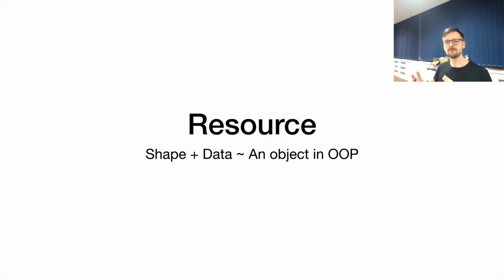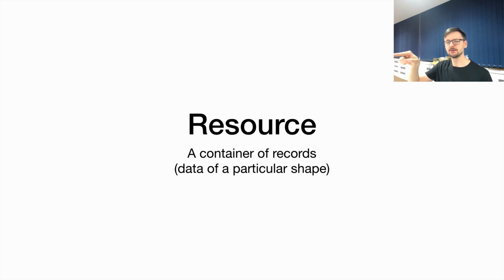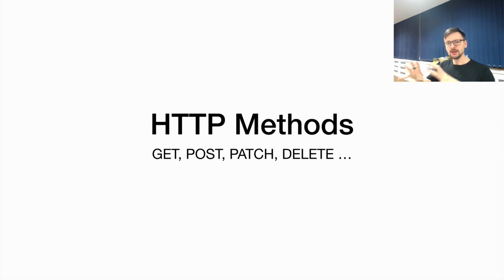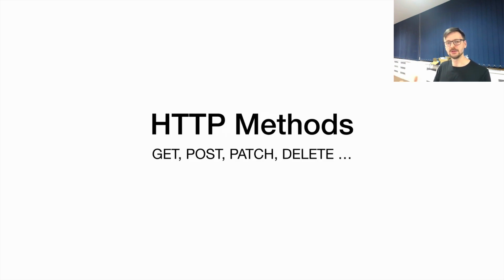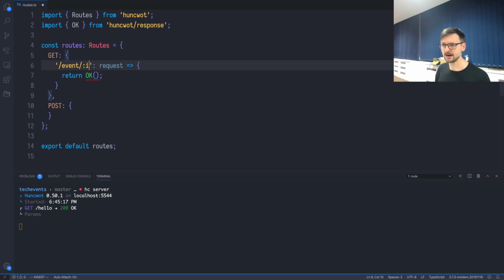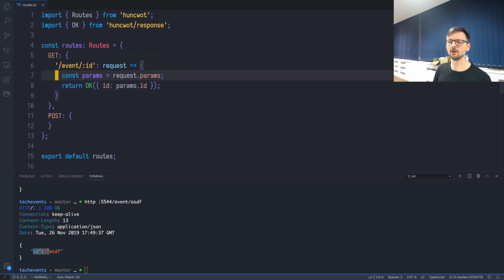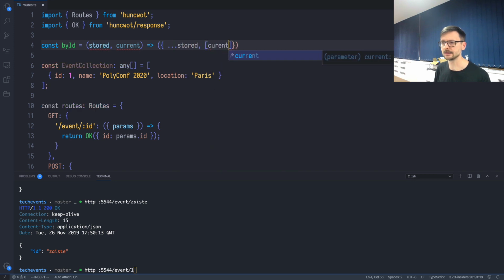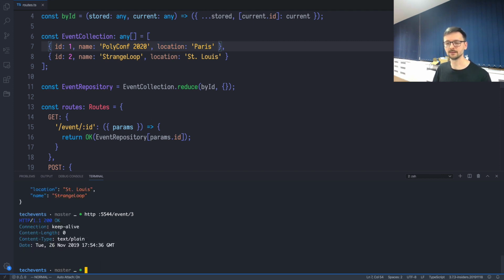Creating REST APIs in Node.js using TypeScript - PART 2 of 4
In this video series we will be creating a REST API in Node.js using TypeScript.

We will be using a tool called Huncwot that helps learn web programming and that optimizes for programmers productivity by reducing choices and incorporating community conventions.

In the episode we discuss the notion of a web resource, which is a container for records of the same shape. We also mention the parallels between Web APIs and Object-oriented Programming. Finally, we implement a basic resource for representing technical events.